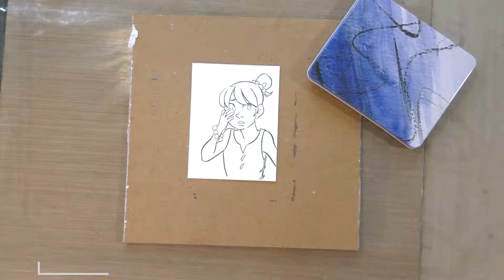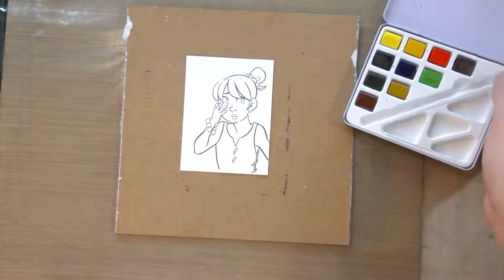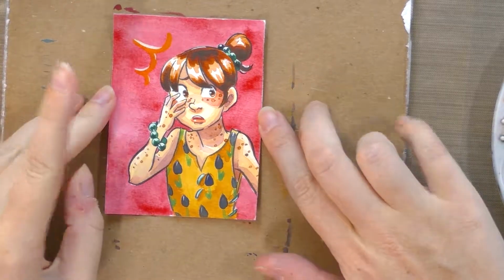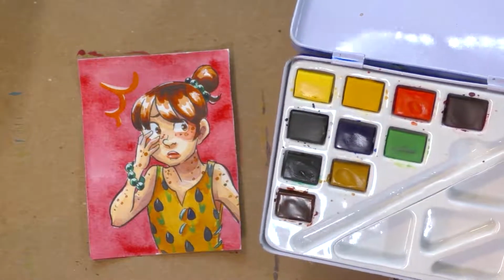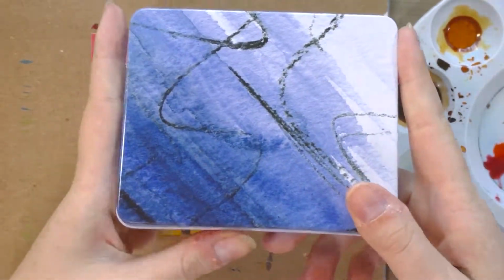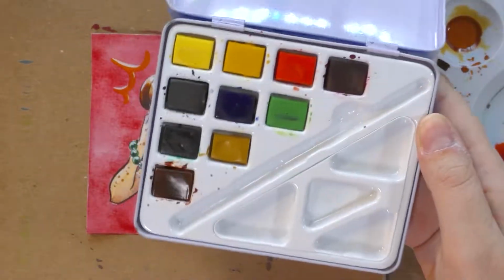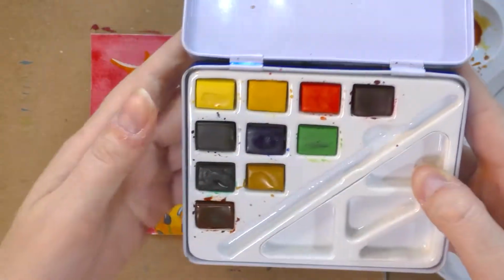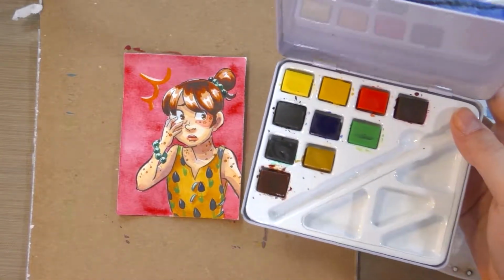Daler Rowney Aquafine Field Test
Hey Artnerds!  Today we're putting the Daler Rowney Aquafine travel watercolor set to the field test!

Chris Zabriskie - Your Mother's Daughter